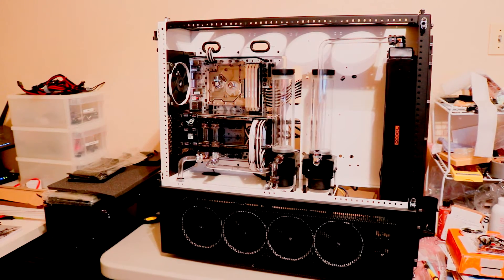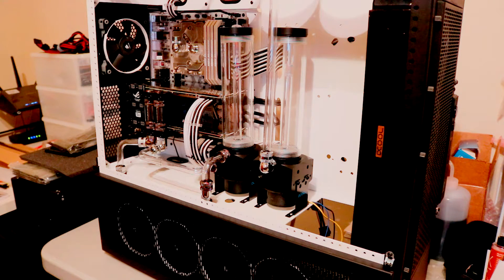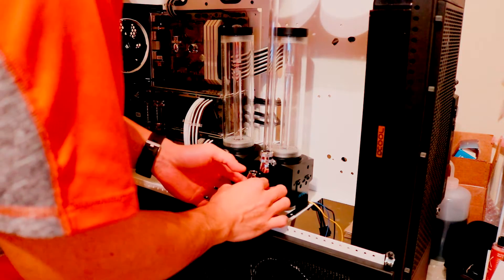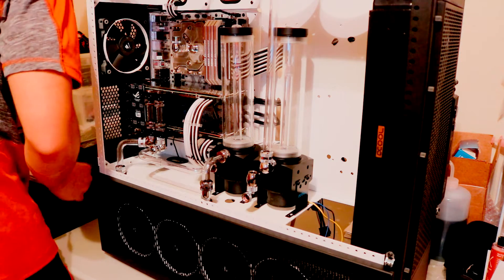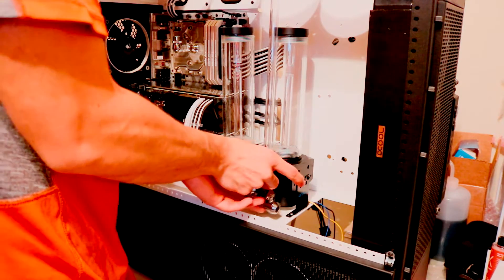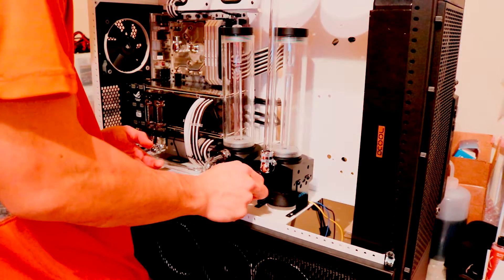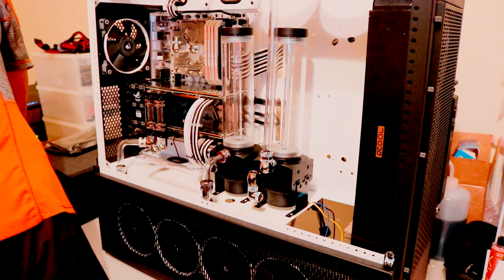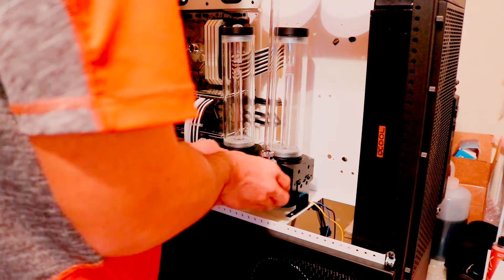CaseLabs SMA8 Rigid Tubing Water Cooled PC Build Part 3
Finish up the loop and setting up for the leak test.

Caselabs SMA8
i7-6700k
MSI z170a Titanium Edition
EKWB monoblock
GTX 980 TI in SLI